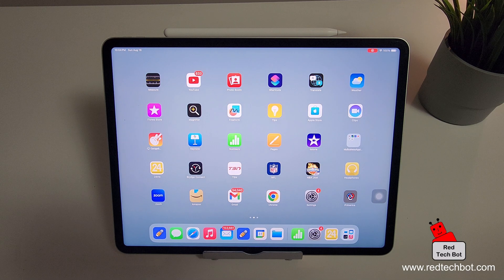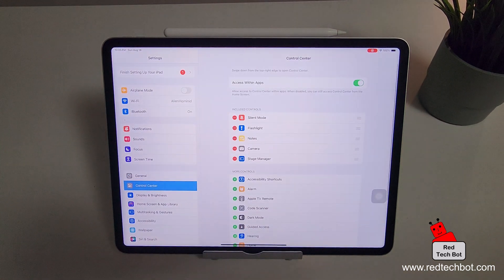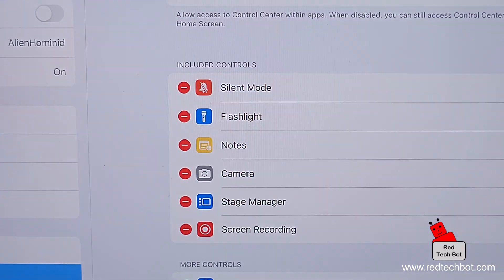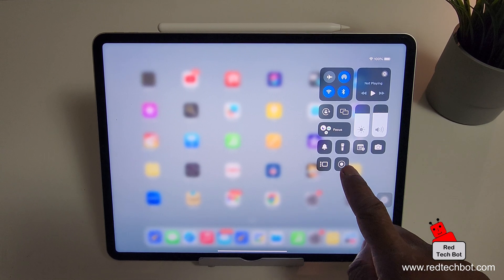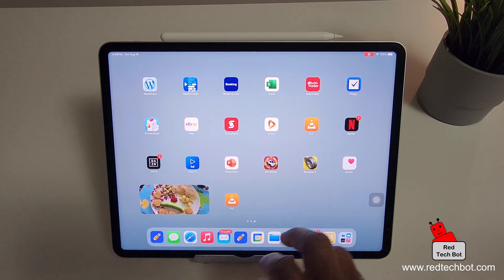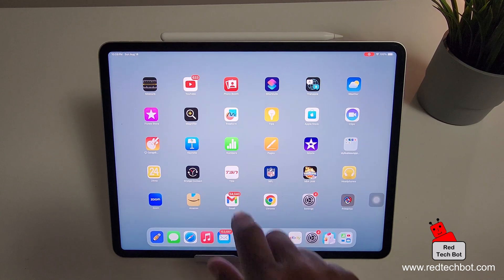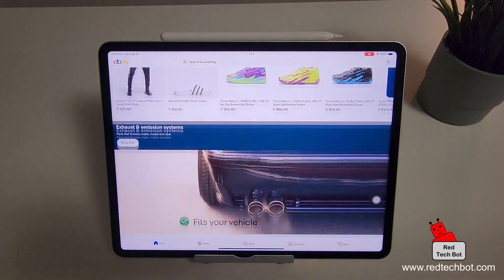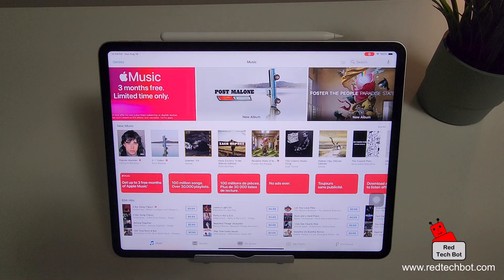How To Record The Screen On Your iPhone or iPad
In this short video I show you how you can record your screen activity on your iPhone or iPad.  This is a great feature to use when you are creating training videos or doing video game reviews.  These are just a couple of examples as there are lots of reasons why you may need to use this cool feature.